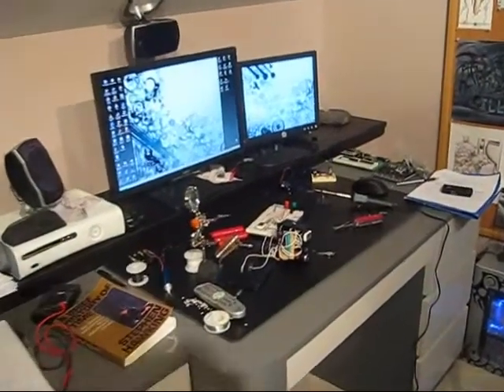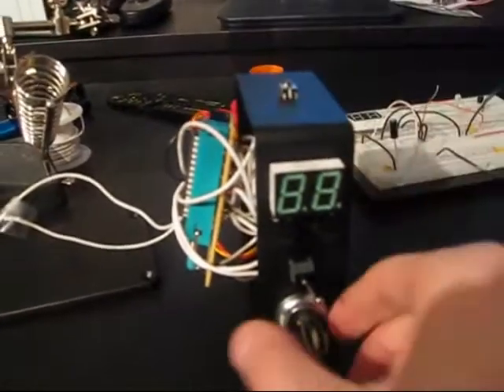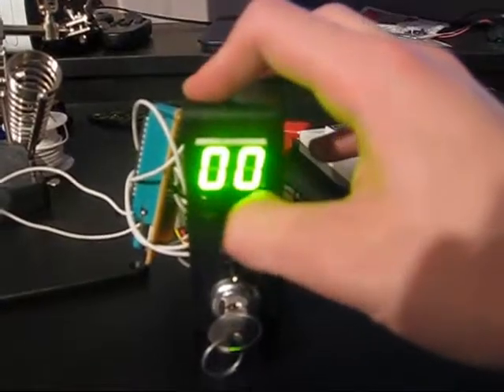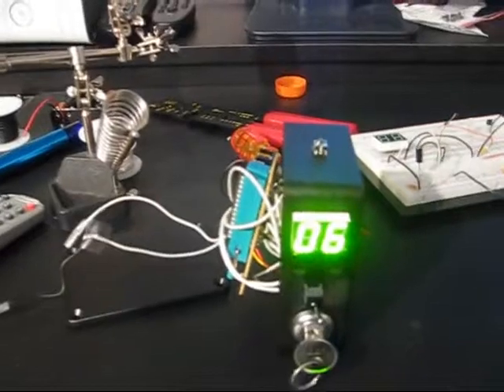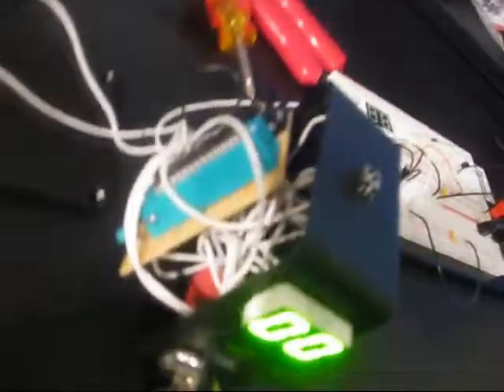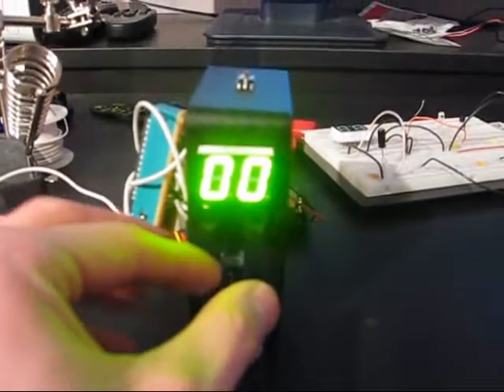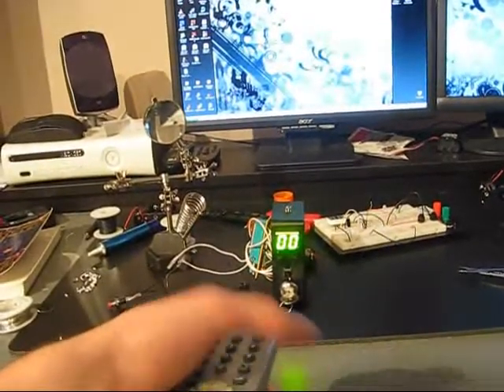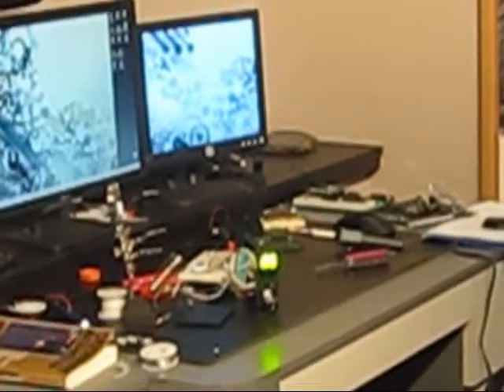Pneumatic Cannon Electronics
The electronics I built for the pneumatic cannon my friend and I built.  The electronics will be attached to the side of the cannon giving the user access to them.  The control box allows for a countdown time to delay the time between the pull of the trigger and the launch of the cannon.  Located on the top of the box is an IR receiver which allows wireless activation.  That's right... I can shoot my unmanned cannon from a distance away!